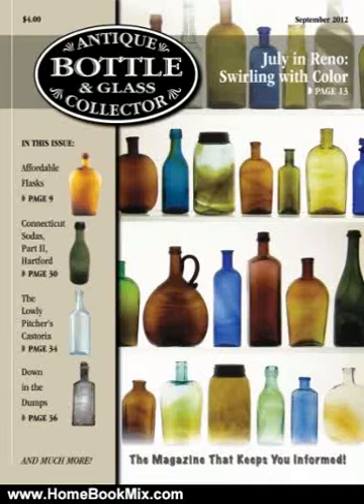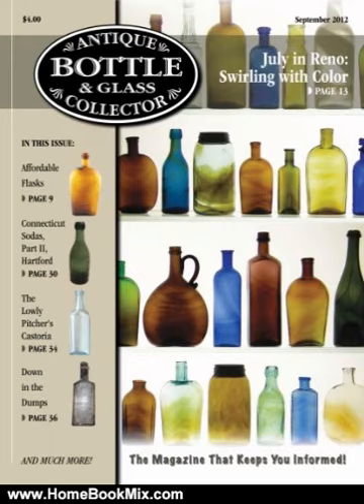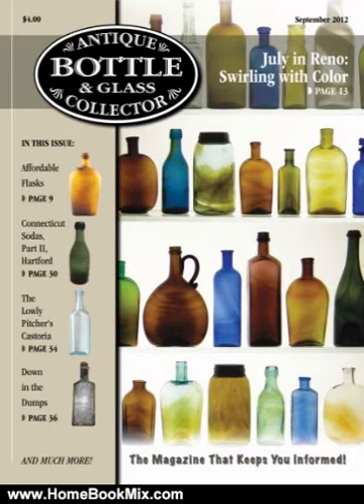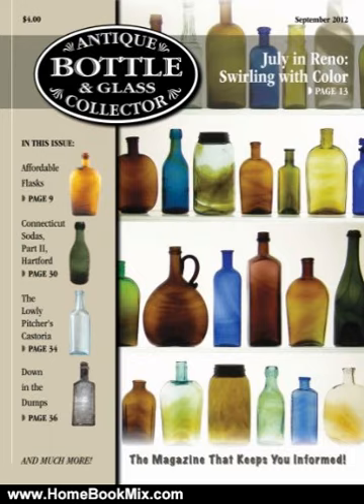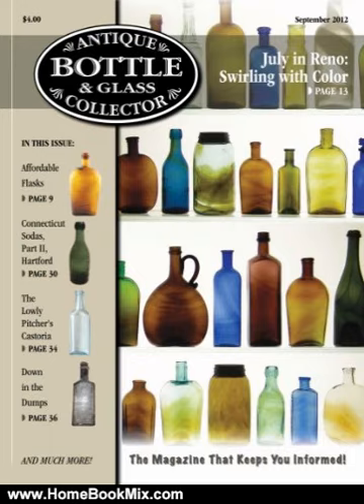Home Book Review: Antique Bottle Glass Collector Magazine, September 2012 issue, digital editio...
This is the review of Antique Bottle  Glass Collector Magazine, September 2012 issue, digital edition by John Pastor.